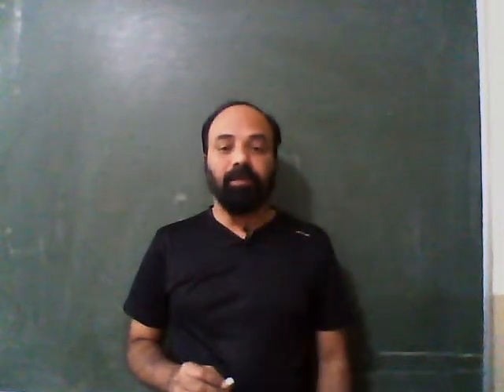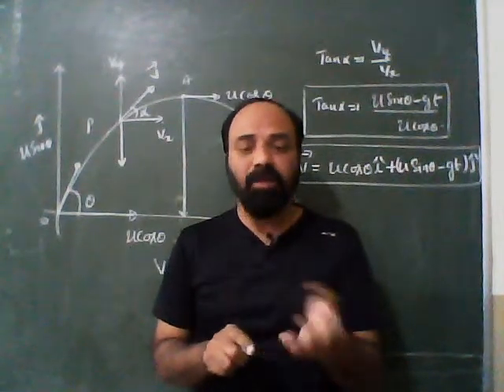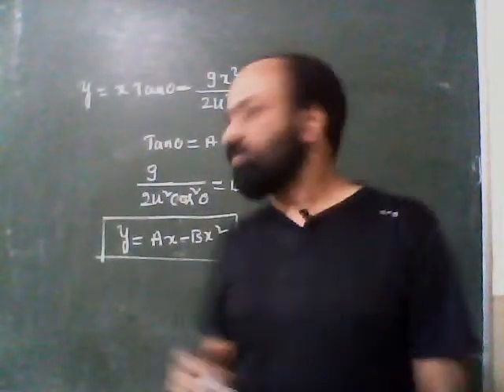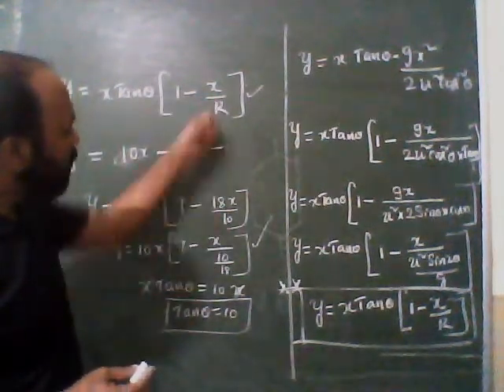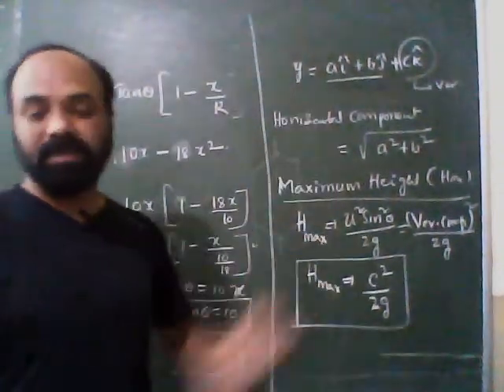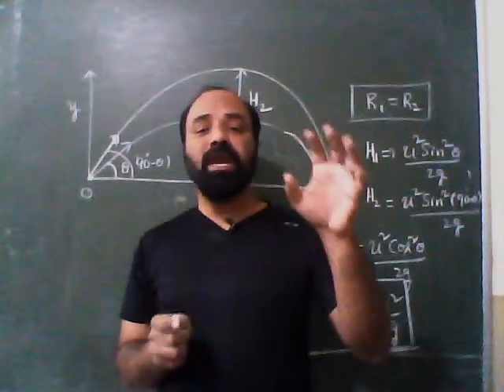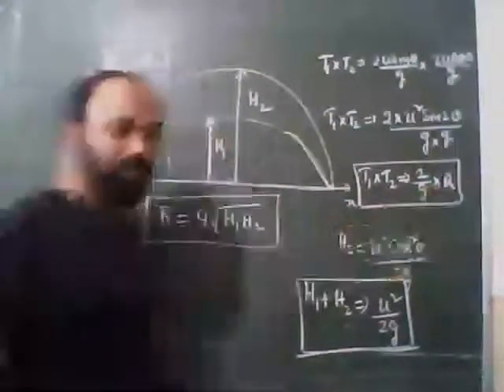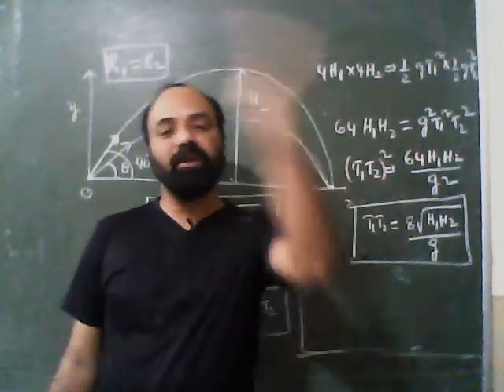MOTION IN A PLANE PART 2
COMPLEMENTARY ANGLES CONCEPT BY SATEESH SIR